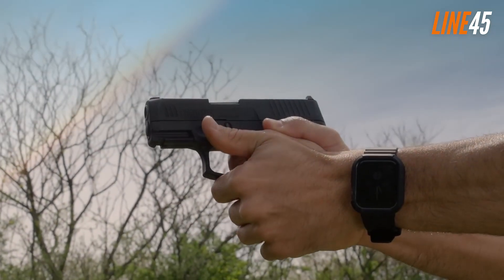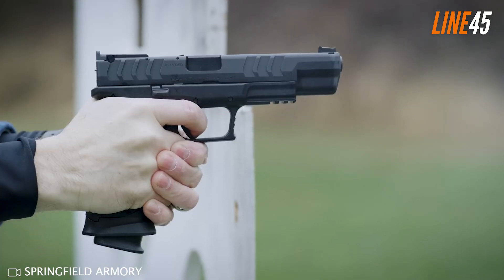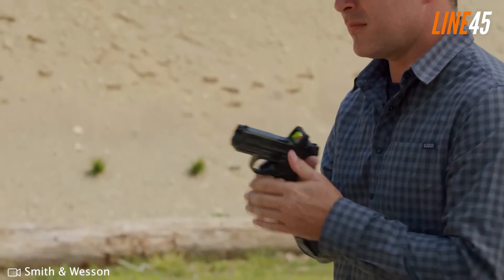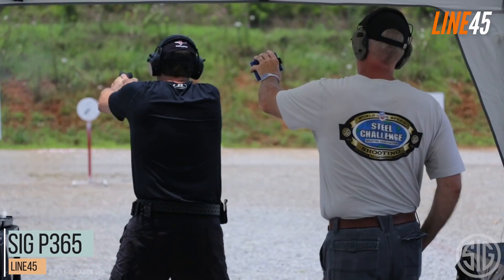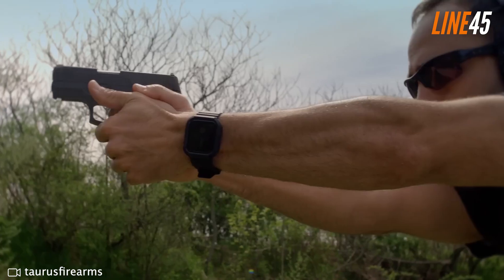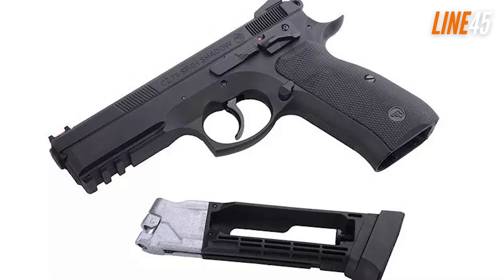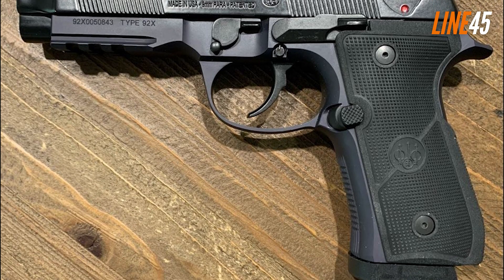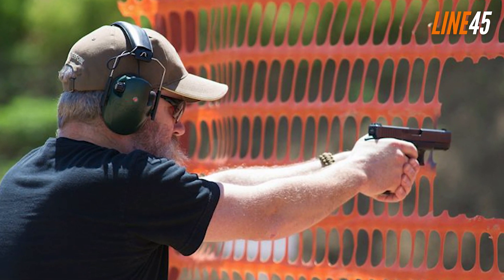8 Most Popular Pistols In The World 2023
A lot of handguns are already circulating in the gun market. And whether you believe it or not, it makes the selection process a little exciting and a lot confusing.

Of course, there are various metrics when it comes to choosing your personal firearm, such as the needs of the user. For example, many Americans these days are searching for concealed-carry weapons. Others are looking for handguns for home defense, while a significant number of folks are hunting for competition-ready options.

Still, popularity stays the defining gauge for most people when it comes to buying guns. There's always this notion that if a gun is popular, it must be good.

So what handguns have stellar reputations?